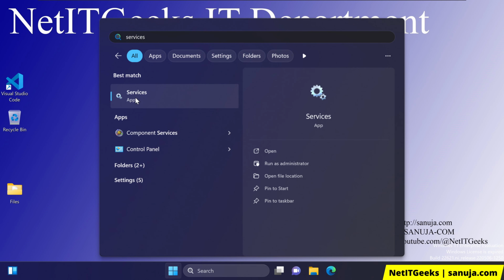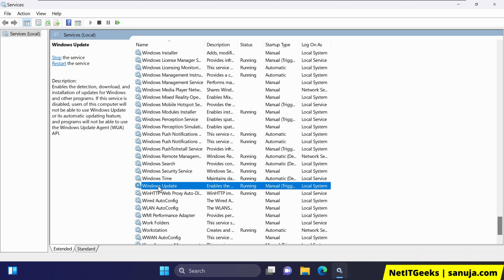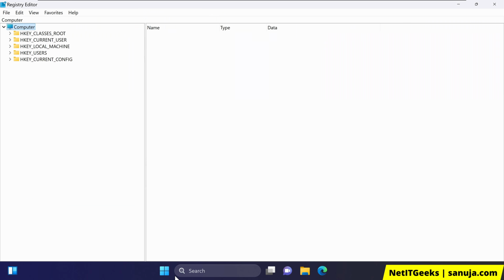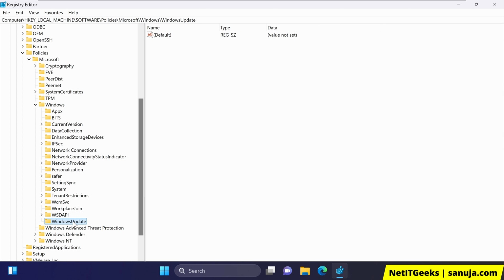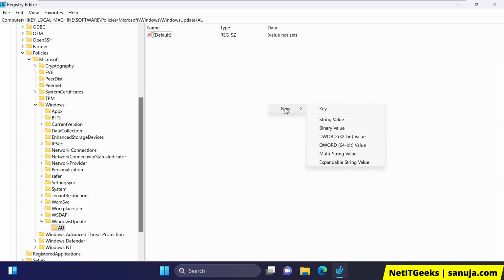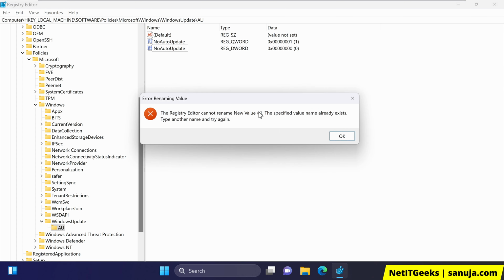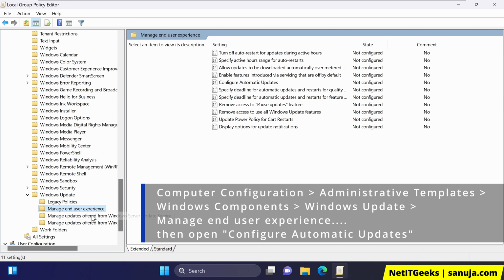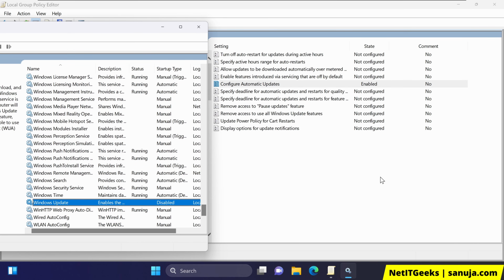How to disable Windows updates PERMANENTLY - Windows 11/10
A tutorial on how you may permanently prevent Windows from auto-updating. This method should work on Windows 10 and Windows 11 all versions. You must have administrative privileges in order to do these edits. **Microsoft is actively trying to prevent users from disabling Windows Updates. As such, these techniques may or may not work in the future.**

KEY ITEMS
-For Registry Edit
HKEY_LOCAL_MACHINE\SOFTWARE\Policies\Microsoft\Windows\

Right click on Windows:
New Key = WindowsUpdate

Right click on WindowsUpdate
New Key = AU

HKEY_LOCAL_MACHINE\SOFTWARE\Policies\Microsoft\Windows\WindowsUpdate\AU
Right click
New DWORD 64 bit = NoAutoUpdate
New OWORD 32 bit = NoAutoUpdate

-Local Group Policy
Computer Configuration - Administrative Templates - Windows Components - Windows Update - Manage end user experience, then double-click "Configure Automatic Updates"

Co-producer:
Manuja Senanayake